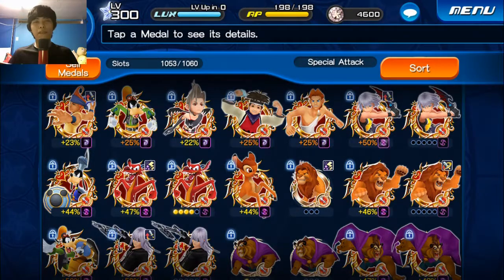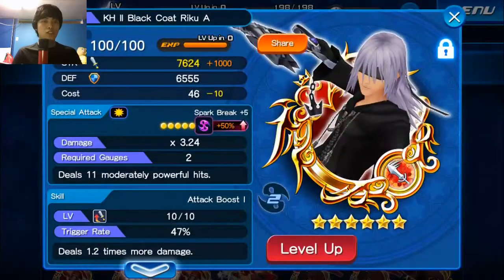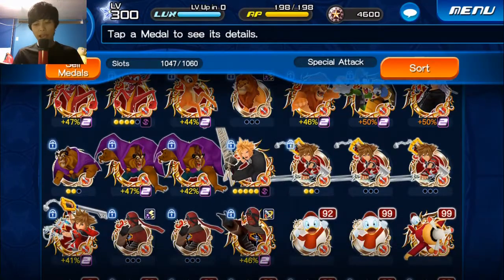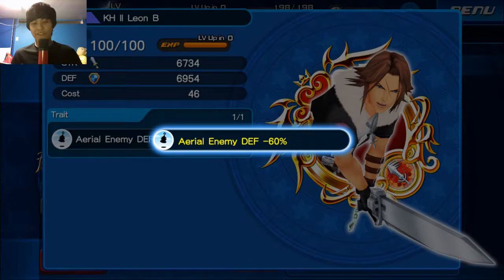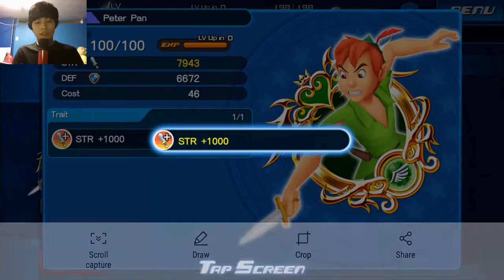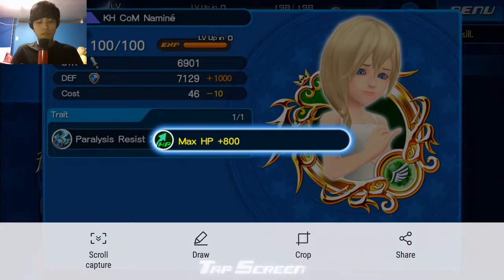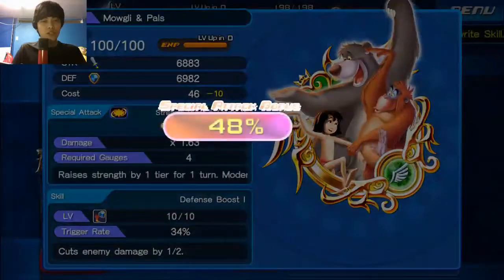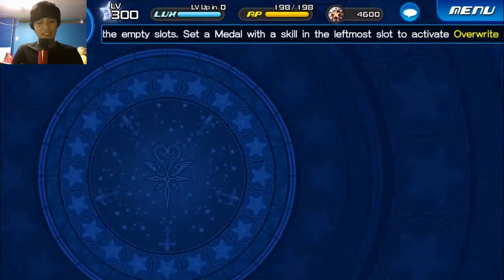KHUX - Tier 2/3 Guilt and Trait Rolls Galore (Part 1)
FINALLY able to guilt that Belle xD